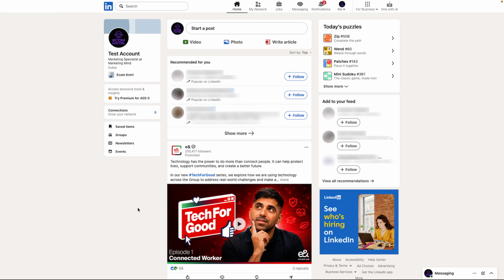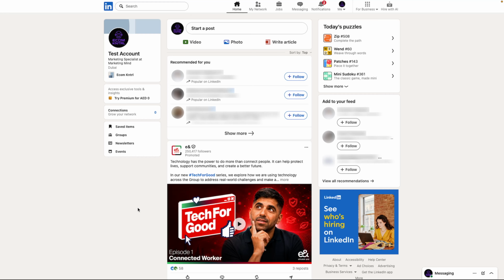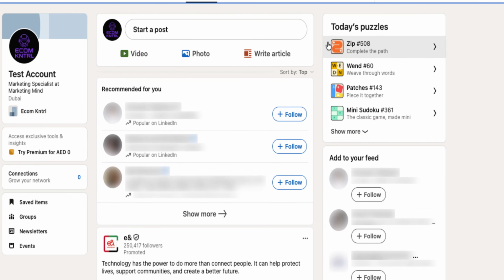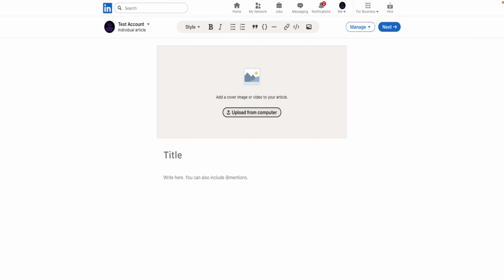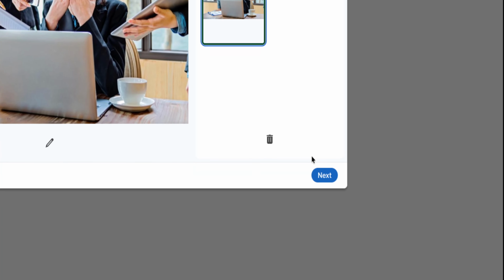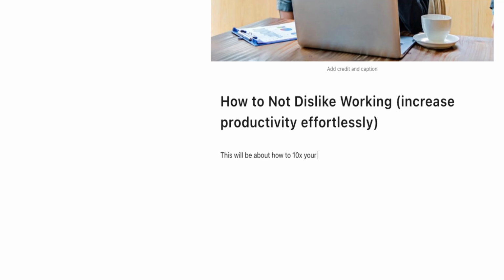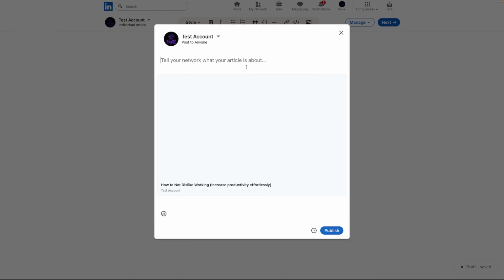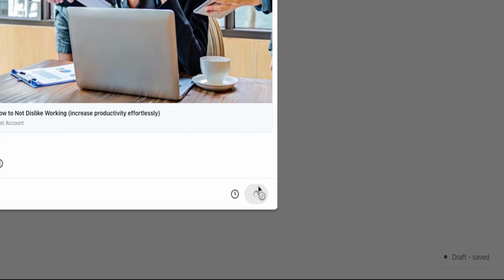How to Write an Article on LinkedIn (2026) | Step-by-Step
Learn how to write an article on LinkedIn the right way using the latest version of the platform. In this tutorial, we walk you through every step of the LinkedIn article editor, from choosing your topic and formatting your content to adding images and hitting publish. This method works for personal profiles and company pages, and it's fully up to date with LinkedIn's current interface. Whether you're building your personal brand or growing your business presence, LinkedIn articles are one of the best ways to establish authority and reach your audience organically. Watch the full tutorial and start publishing today.